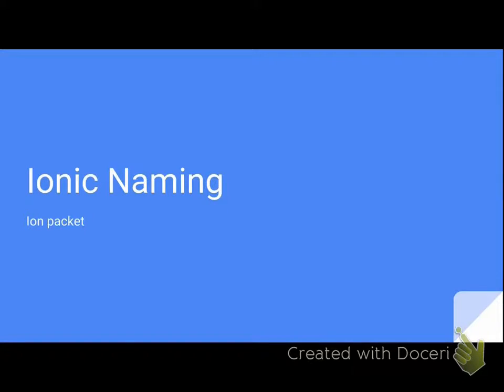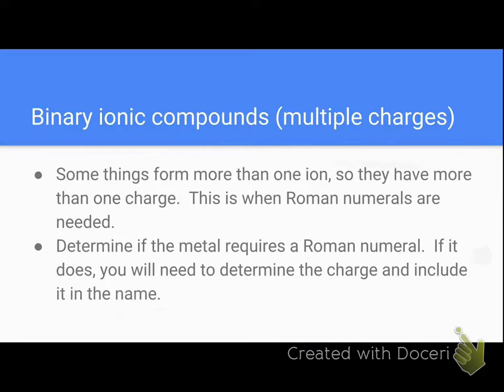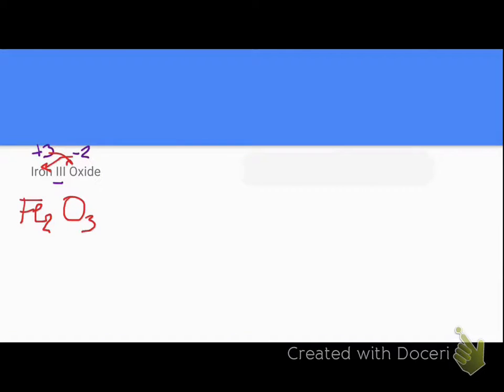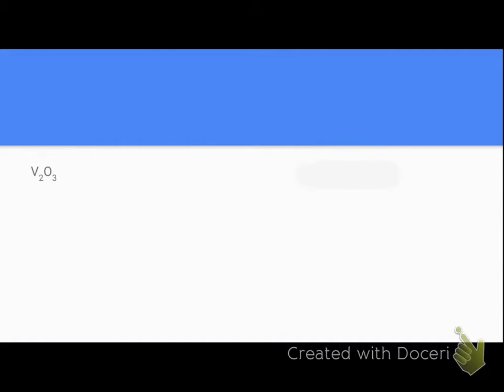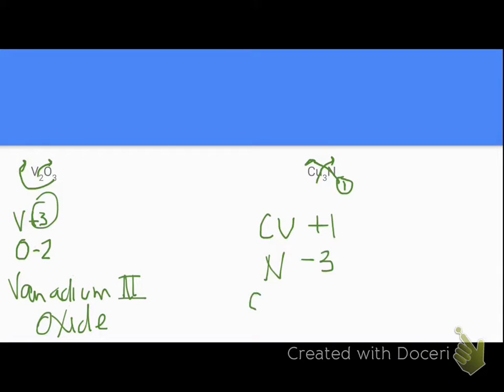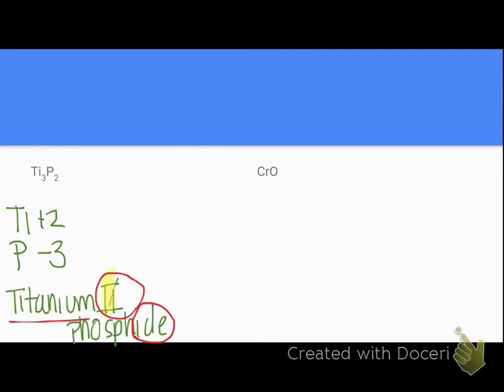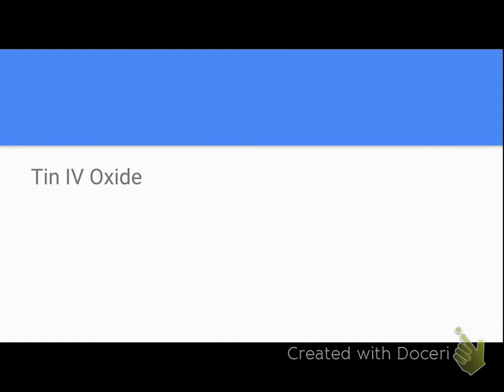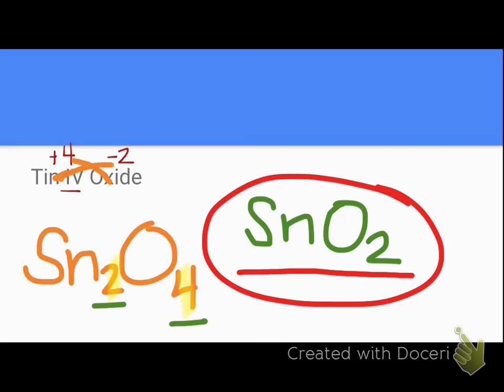Ionic naming - Multiple charges